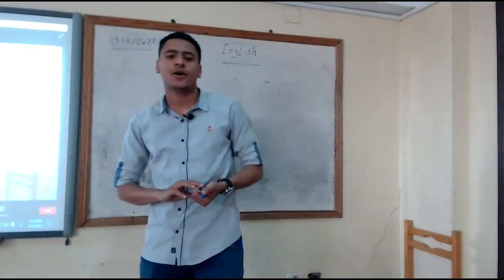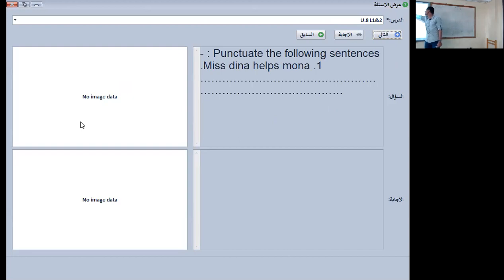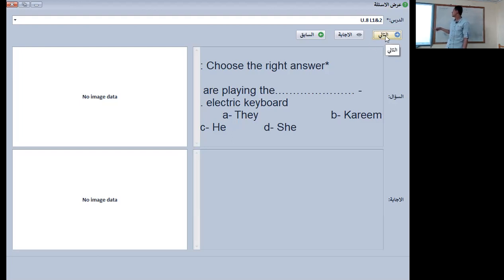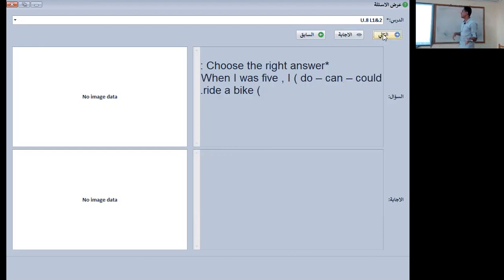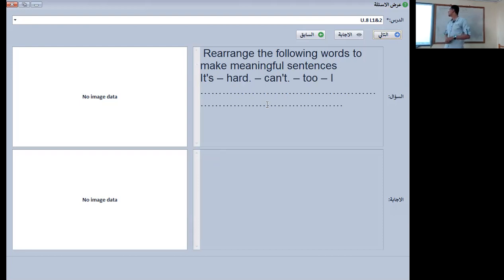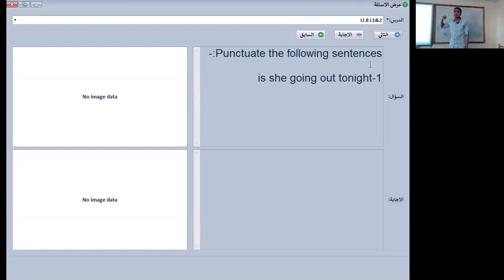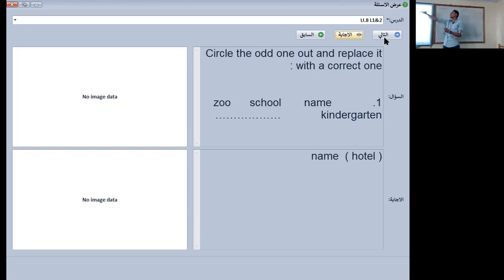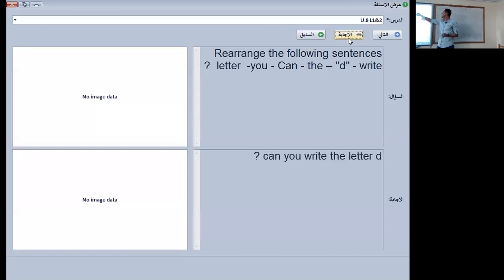البث المباشر " اللغة الانجليزية " الصف السادس الابتدائي